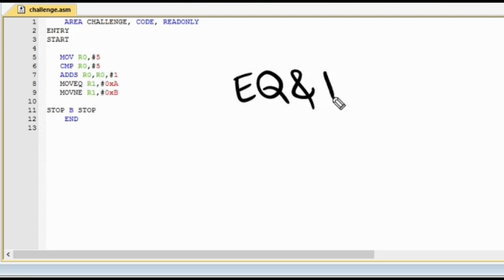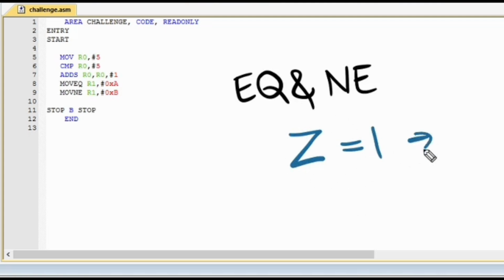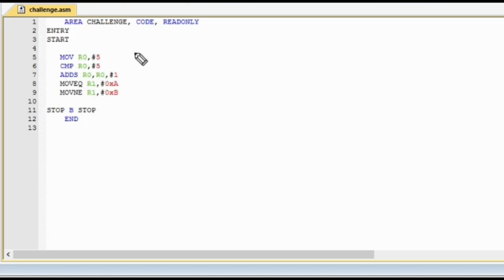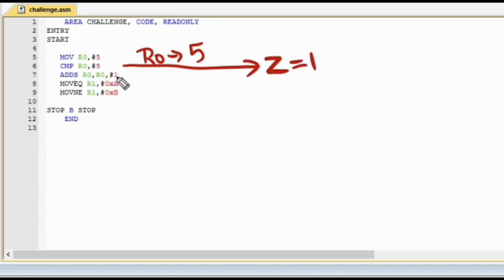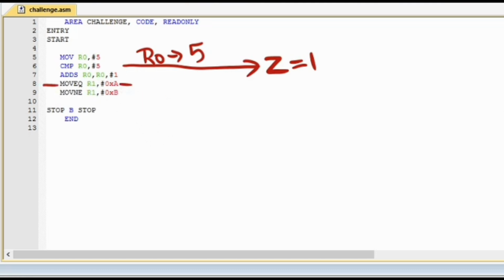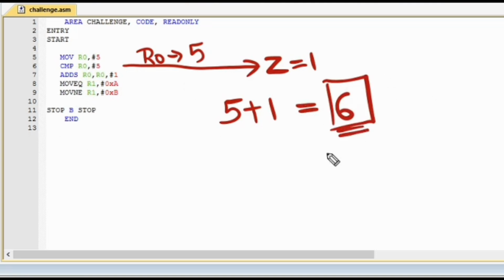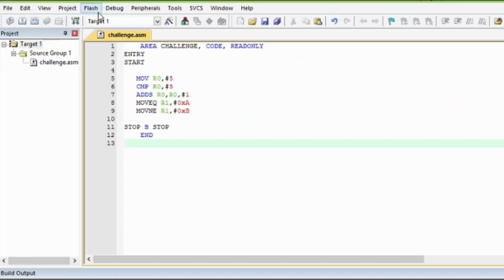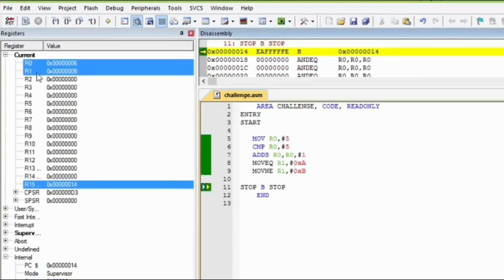Easy ARM7 Question… But Most Get It Wrong 😈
Think this ARM7 question is easy? 😏

Try to predict the output before the answer is revealed!

This short ARM7 challenge will test your understanding of:
- Flags (Z, C, V)
- Conditional execution
- Register behavior

Perfect for:
ARM7 beginners, viva preparation, and embedded systems students.

🔥 New ARM7 challenges coming daily — follow for more!